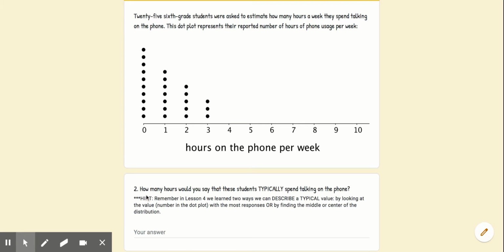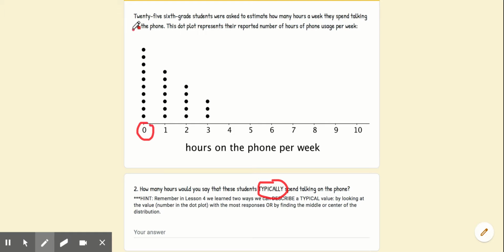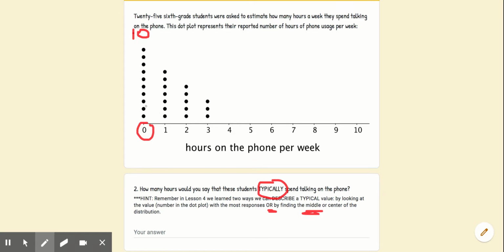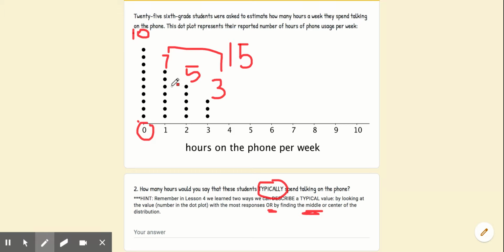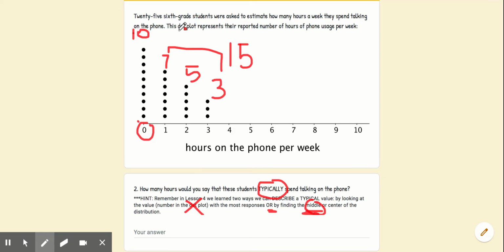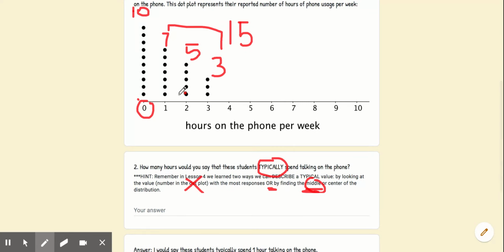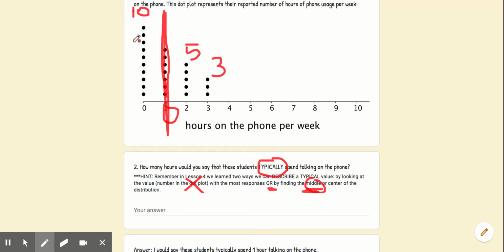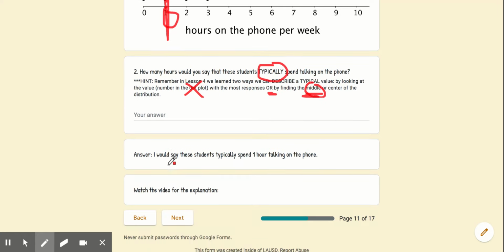Unit 8 Lesson 5: Using Dot Plots to Answer Statistical Questions